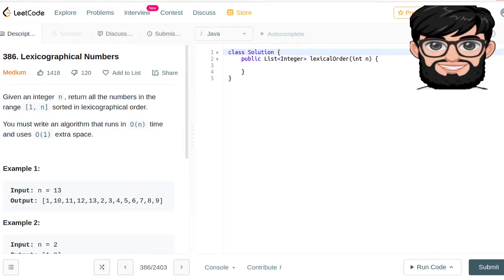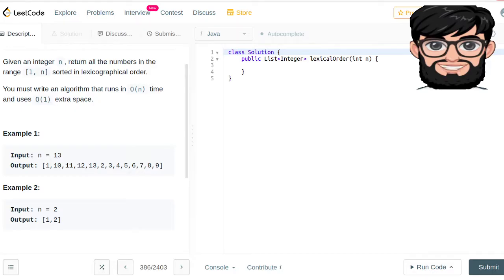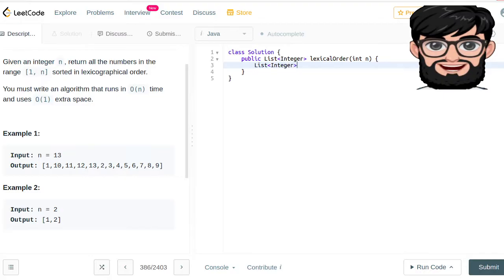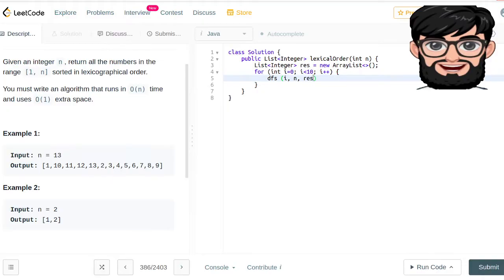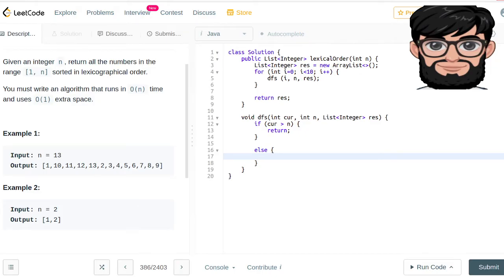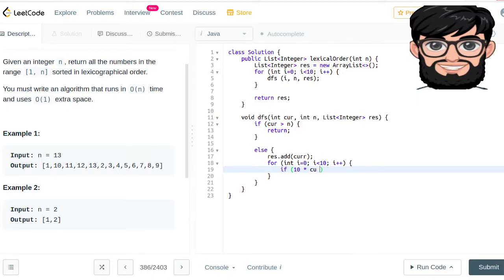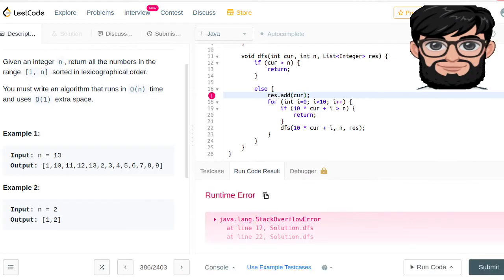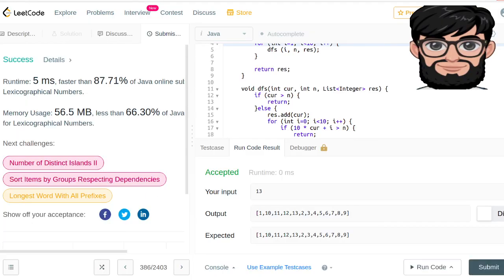Leetcode Question 386 "Lexicographical Numbers" in Java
Given an integer n, return all the numbers in the range [1, n] sorted in lexicographical order.

You must write an algorithm that runs in O(n) time and uses O(1) extra space.

Example 1:

Output: [1,10,11,12,13,2,3,4,5,6,7,8,9]
Example 2:

Output: [1,2]